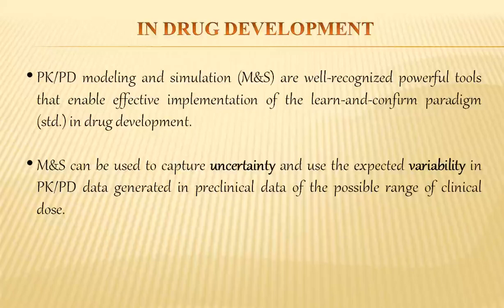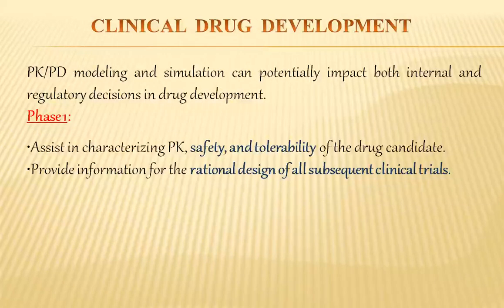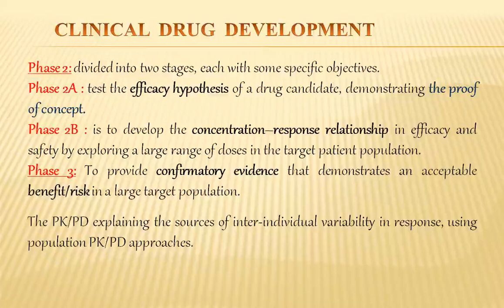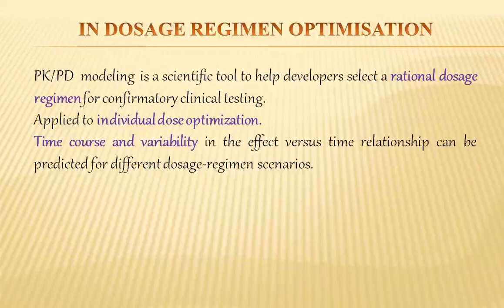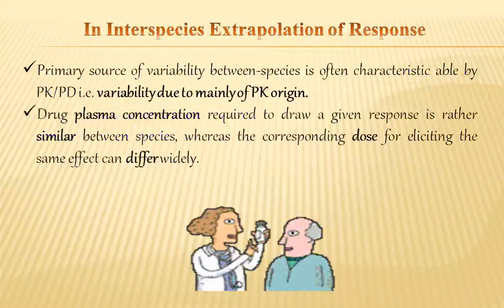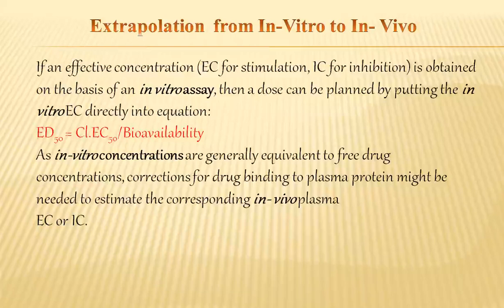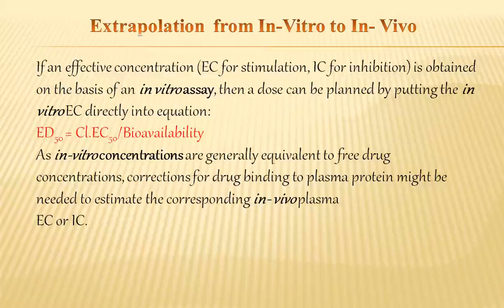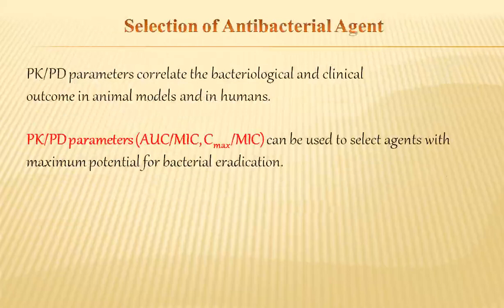Application of PKPD Model